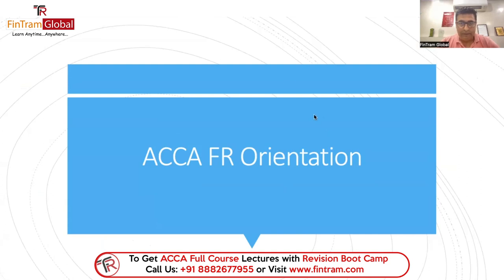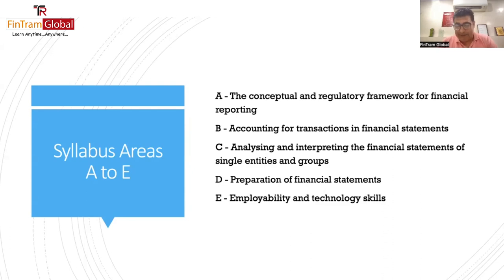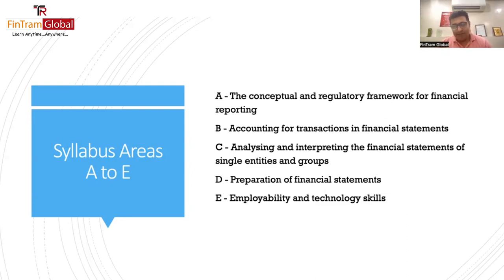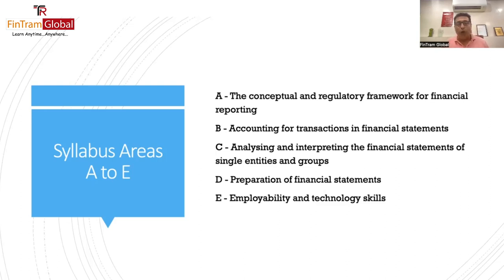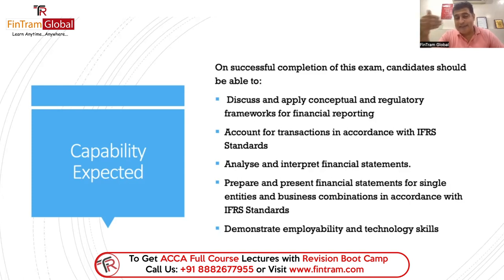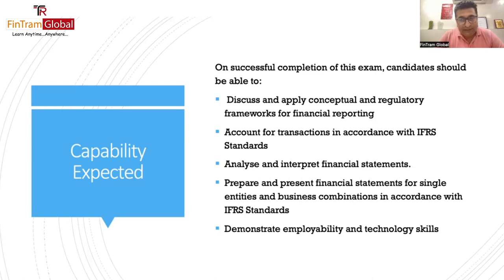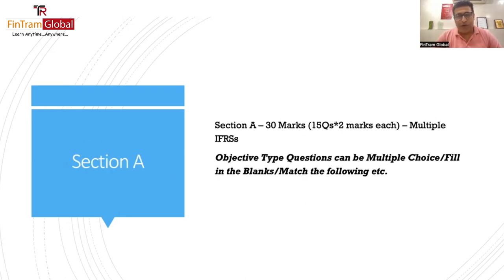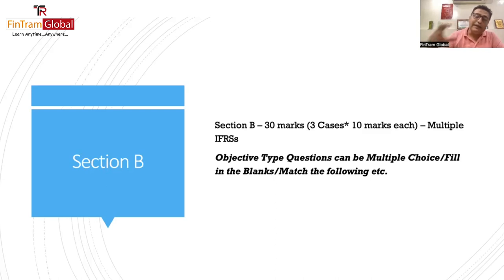ACCA FR Orientation | ACCA FR Orientation for Sep. 2022 Exam | ACCA FR Exam Structure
ACCA FR Orientation | ACCA FR Orientation for Sep. 2022 Exam |  ACCA FR Exam Structure Sep. 2022

⚡ ACCA FR Orientation, covers all that you need to know.
Get prepared with World-renowned Faculty. The areas covered are as follows-
👉 Exam Structure
👉 Marking Scheme
👉 Syllabus Area Insights
👉 Study Plan
👉 Approach to Preparation
👉 Live Q&A